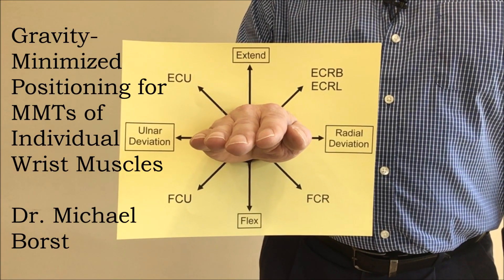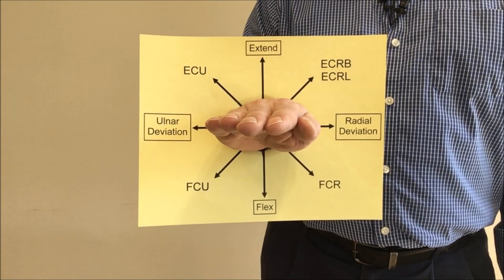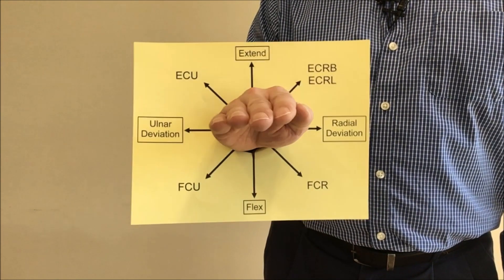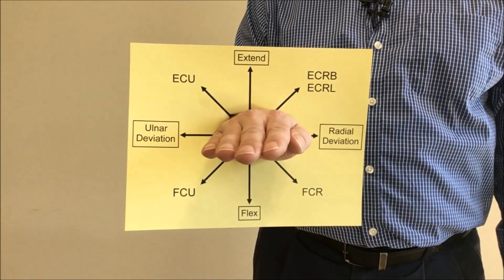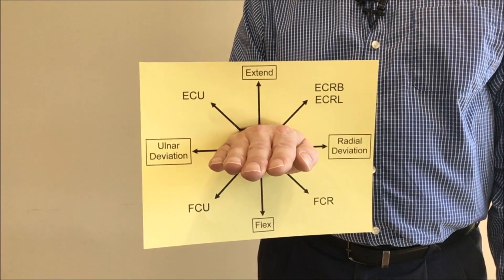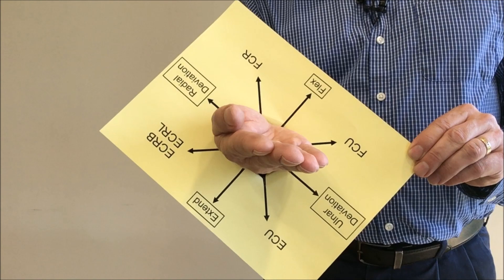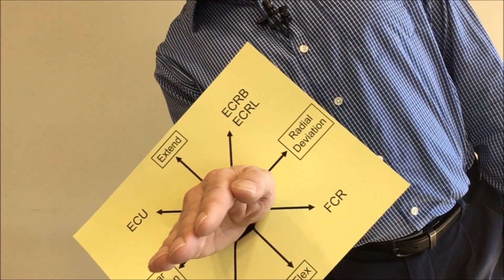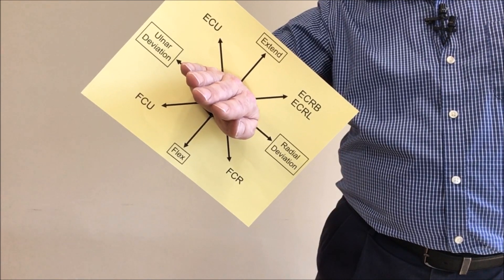Gravity minimized individual wrist MMTs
How to position your client in gravity-minimized positioning to test individual wrist muscles below a "fair" (3/5) muscle grade.

When the arrows for any particular muscle are horizontal (parallel to the floor), then that muscle's movement is in a gravity-minimized plane.